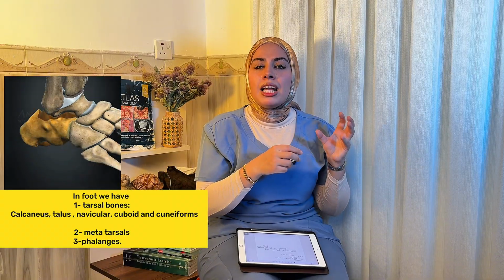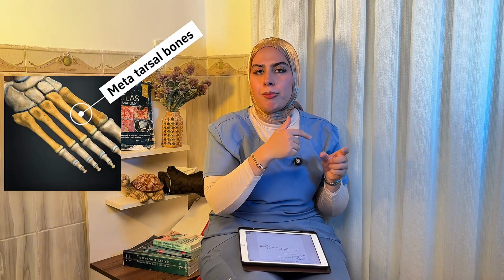Easy way to learn anatomy prt.2 (skeletal system)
In this video we will talk about and learn about names and placement of bones of human body